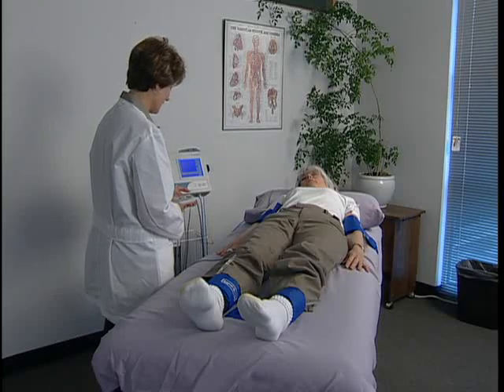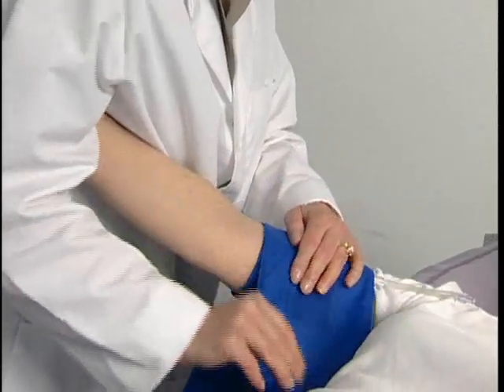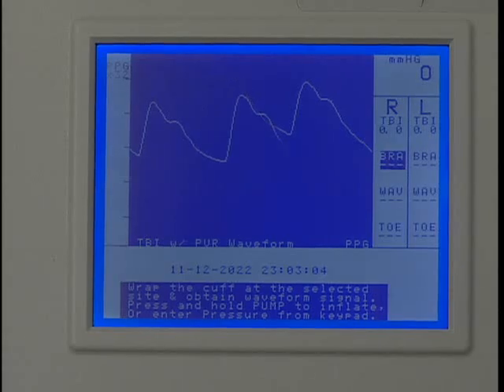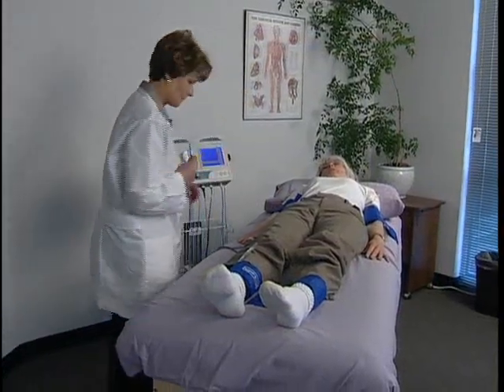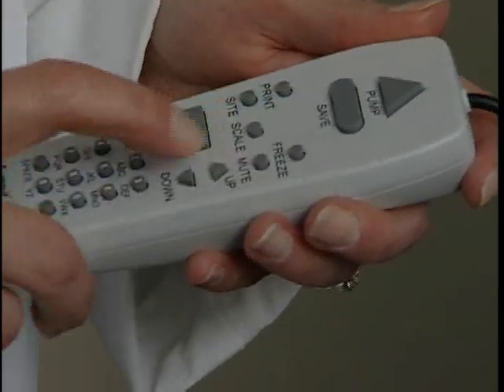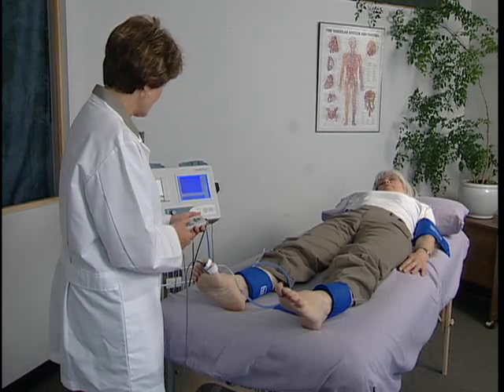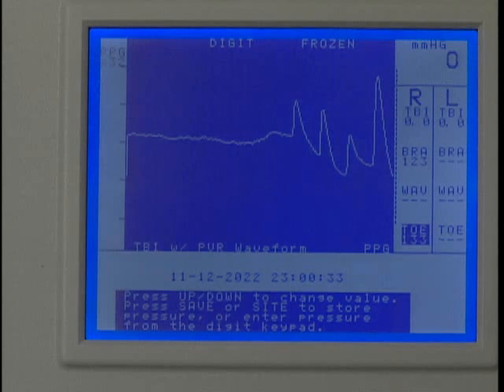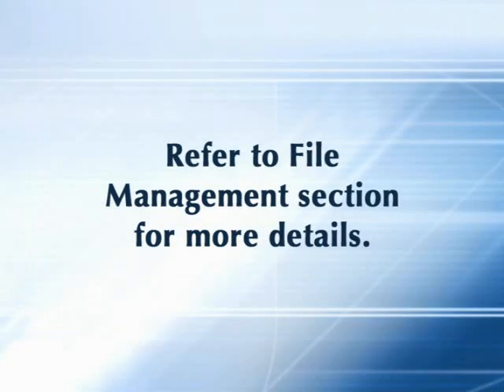Cooper Surgical Summit Doppler Toe Brachial Index (TBI) Exam PPG Pressures with PVR Waveforms